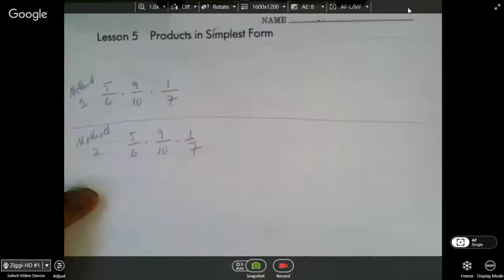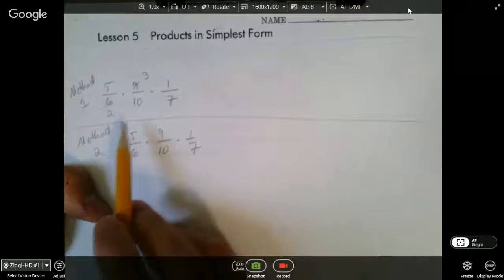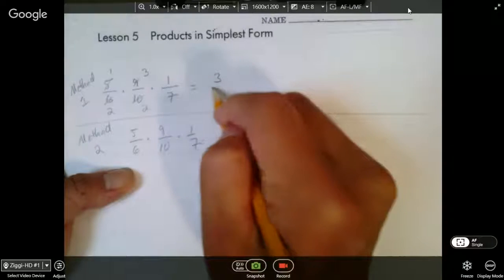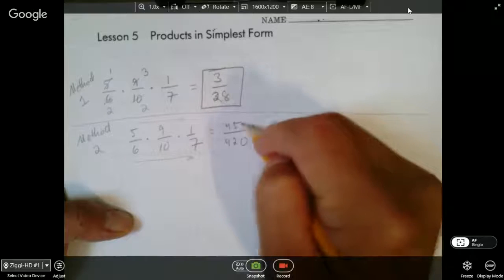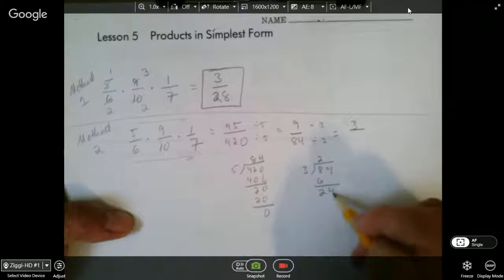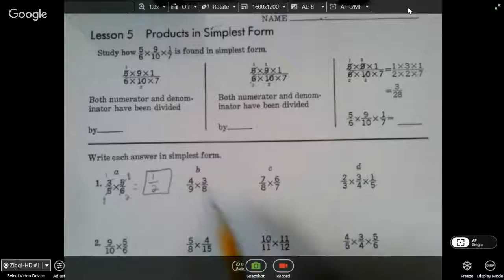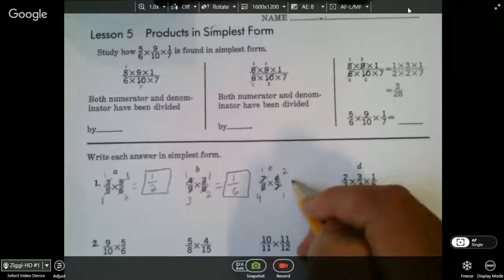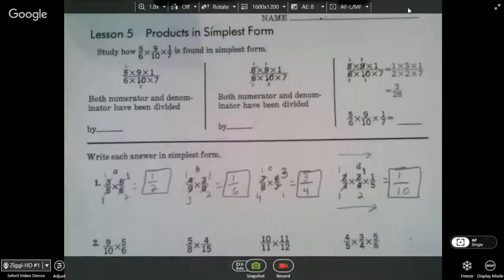Fractions Review Lesson 5 Products in Simplest Form